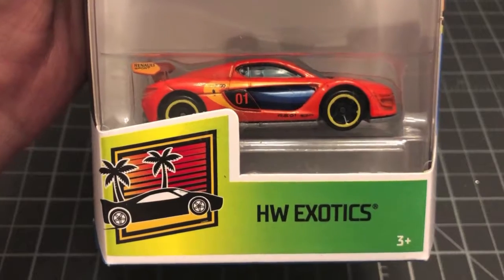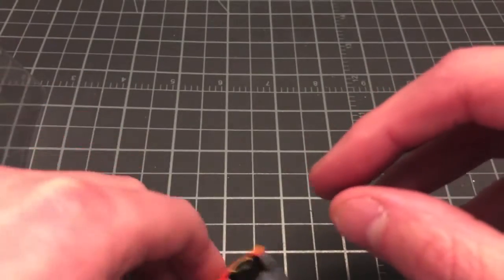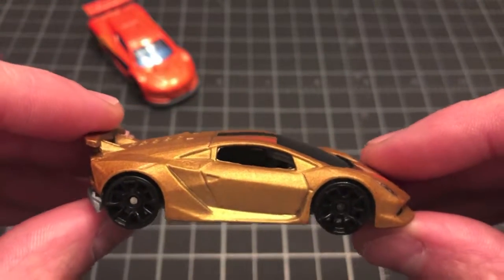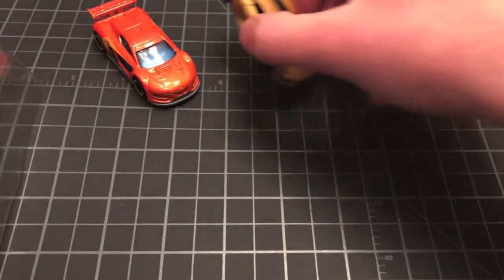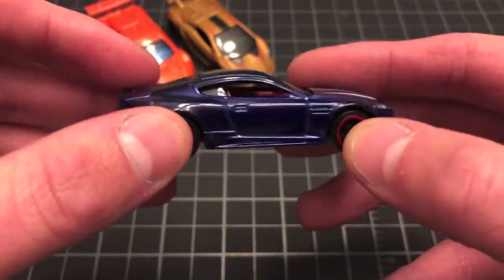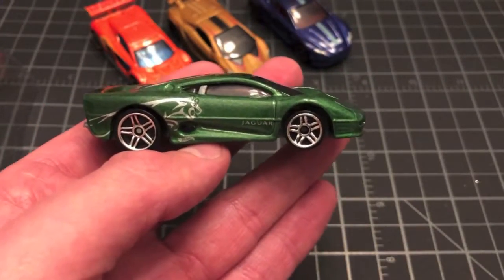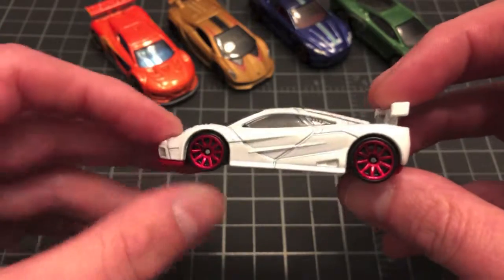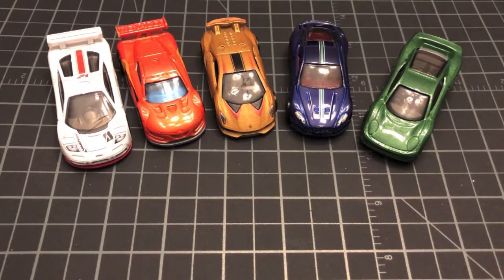Hot Wheels Exotics 5 Pack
Thanks for viewing and checking out this Hot Wheels Exotics 5 Pack.